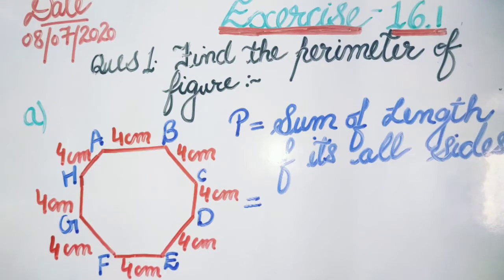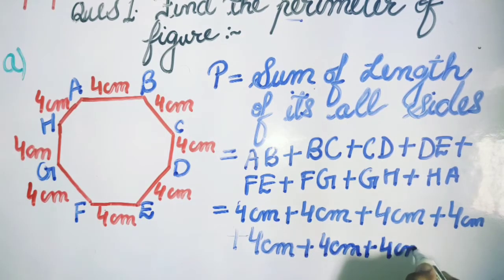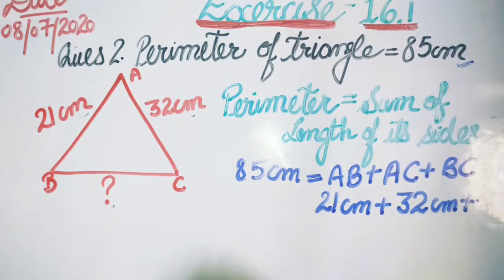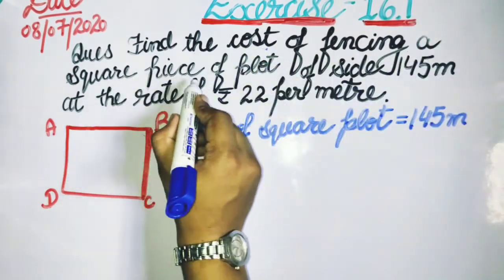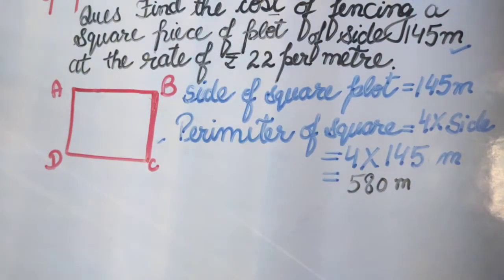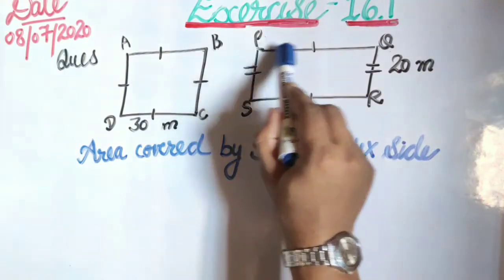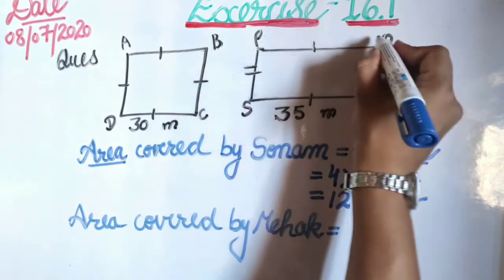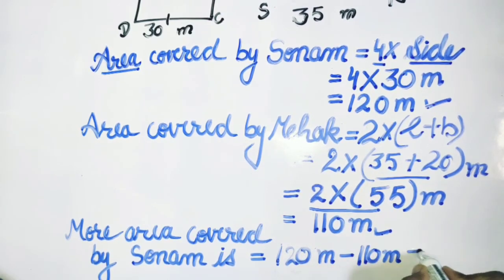6th - Maths - 2020.07.08